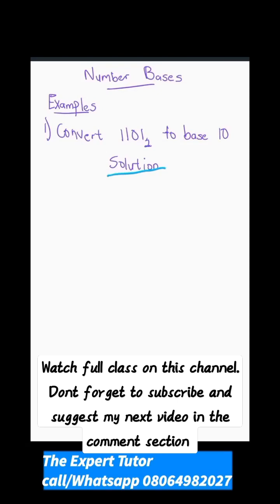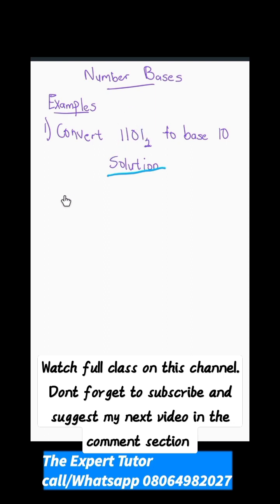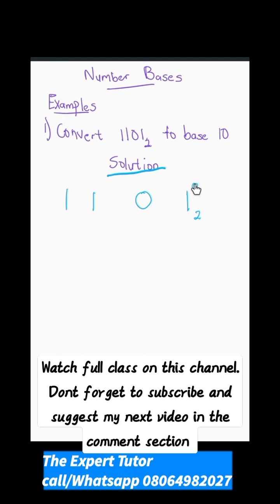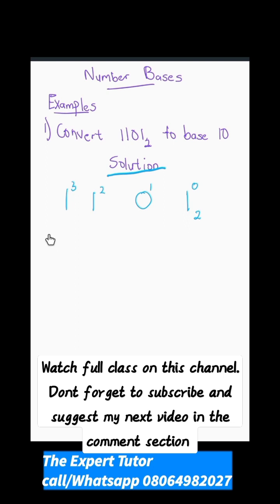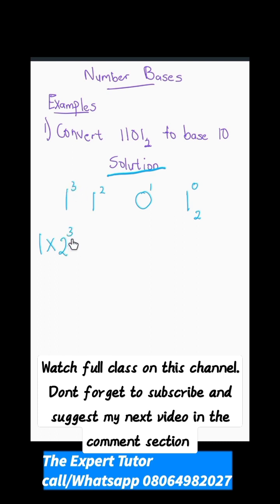Number base system properly explained with simple steps